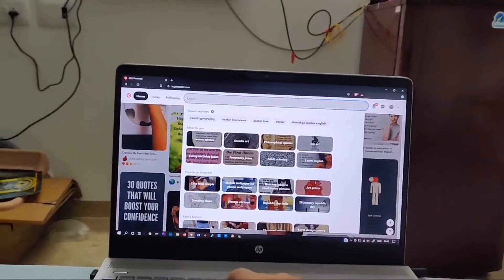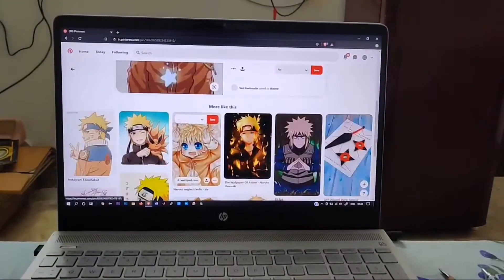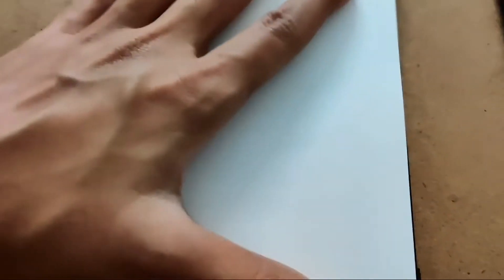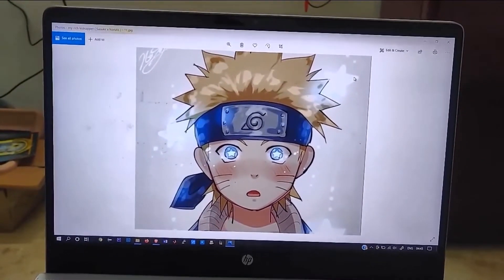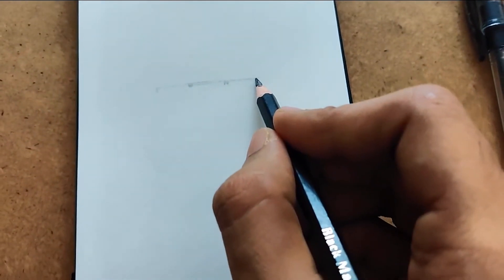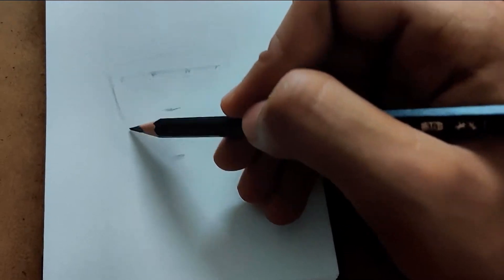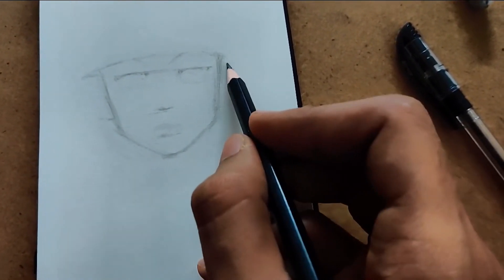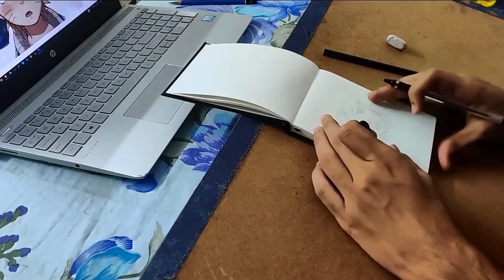Let's draw Naruto | Navi | Anime